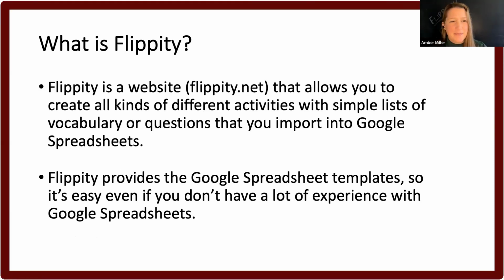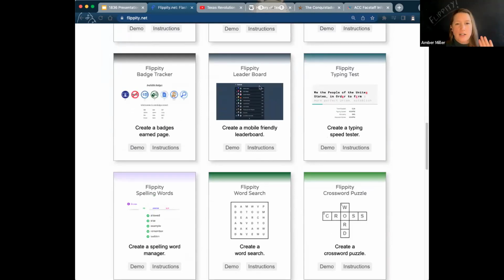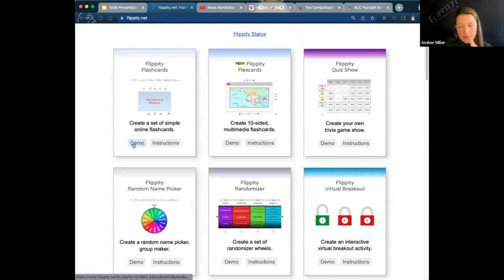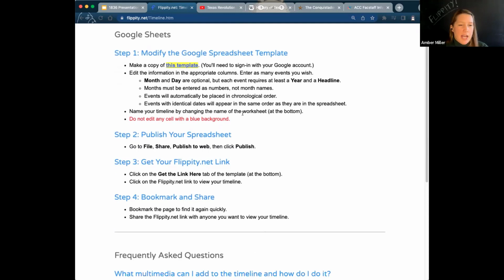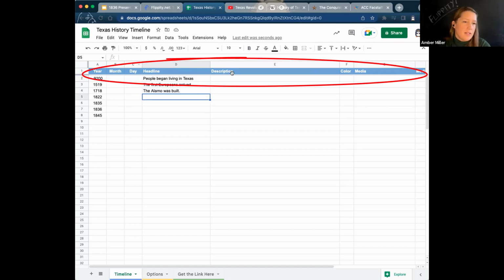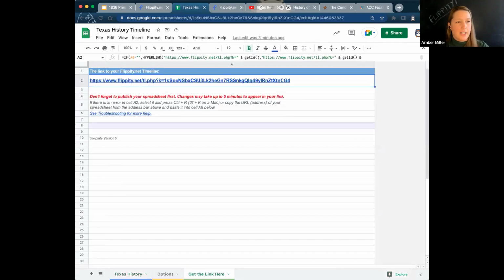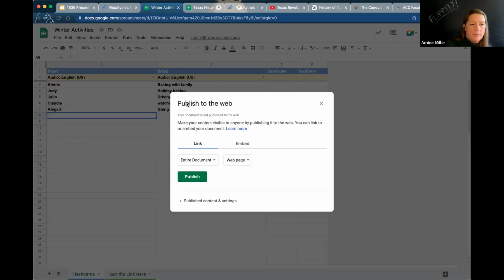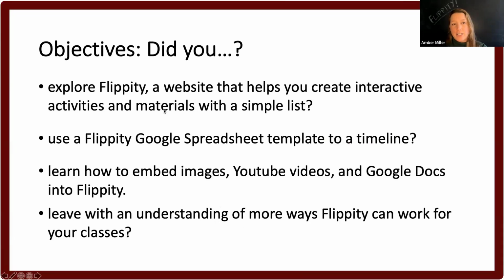Tech N Tell Doing Flips over Flippity Part 2